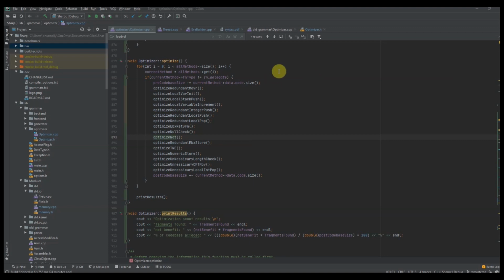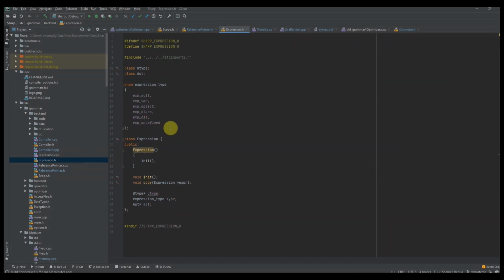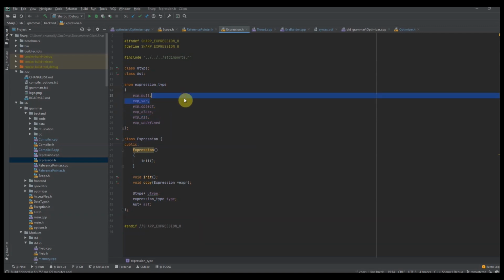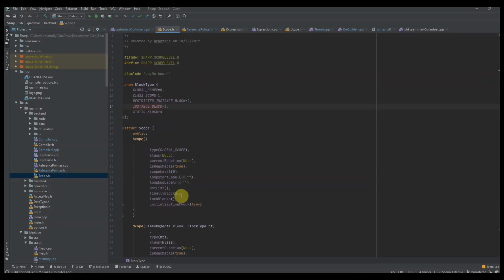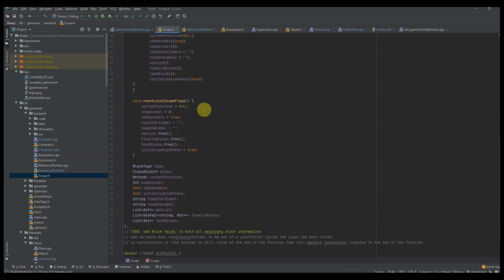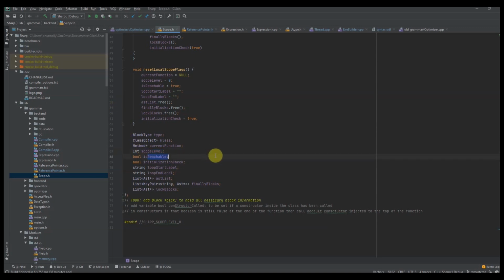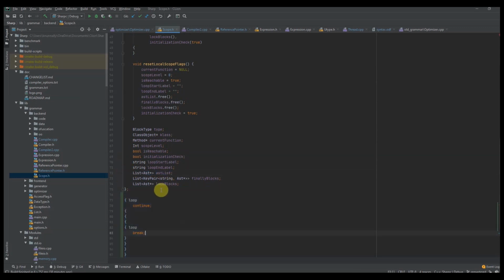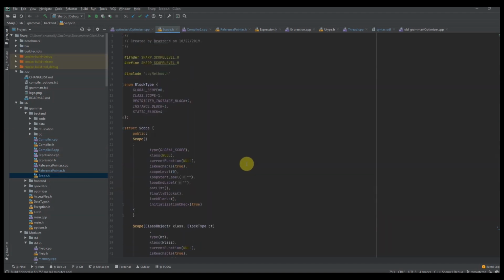[Let's Make a Programming Language] Episode 57: Setting up the compiler pt. 2